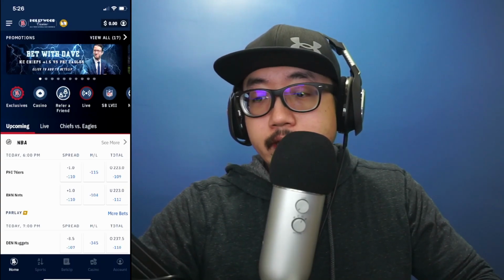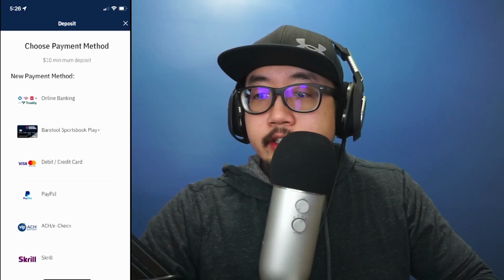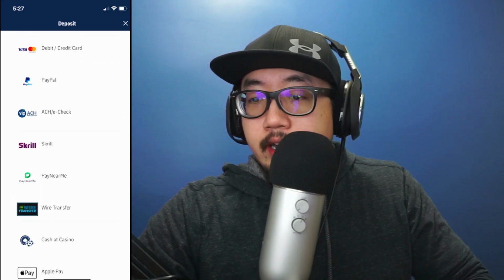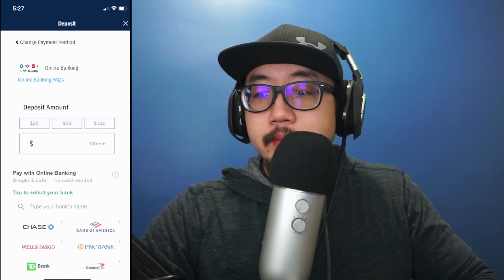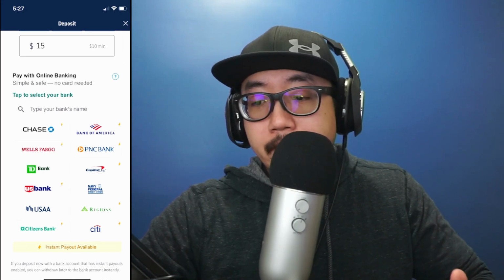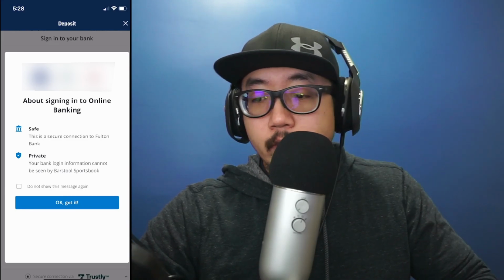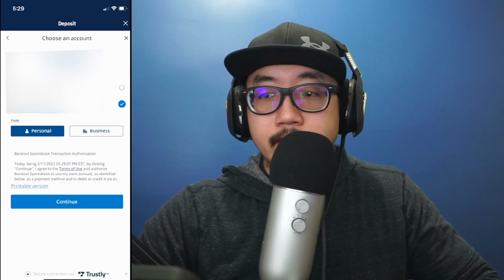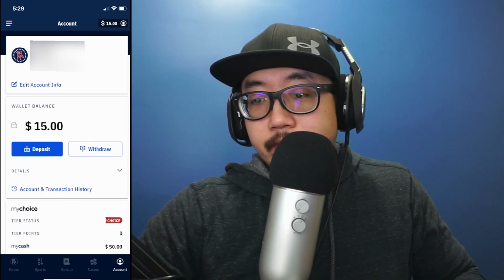How to Deposit Money on Barstool Sportsbook App (EASY)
In this Barstool Sportsbook tutorial, I will be showing you how to deposit money on Barstool Sportsbook (step by step). This video is helpful if you wanted an overview on what how to deposit your money onto the Barstool Sportsbook App.